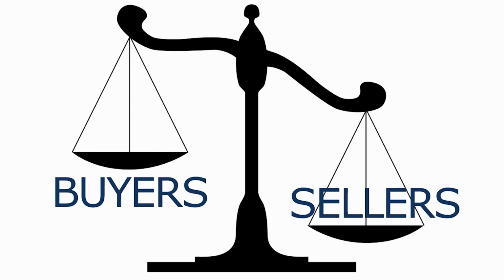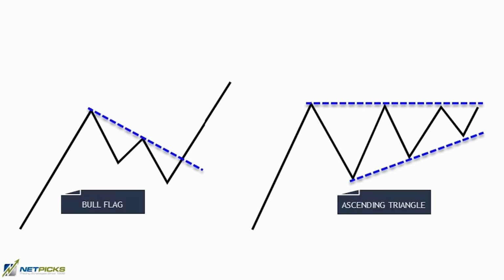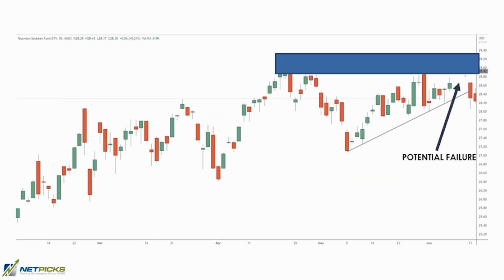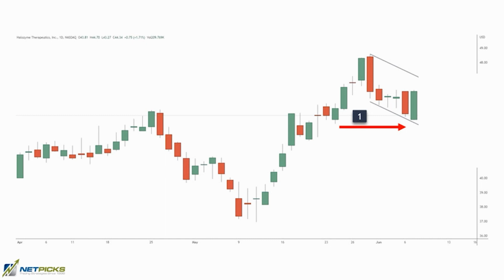Top 2 Chart Patterns To Determine The Trend (That Actually Work!)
Talking about bull market during this current decline seems premature but when the upside will resume you need to be prepared!

That's why in this video I show you top 2 chart patterns that will help you determine the trend.

This strategy works really good so you want to watch this vide until the end!

RISK DISCLOSURE